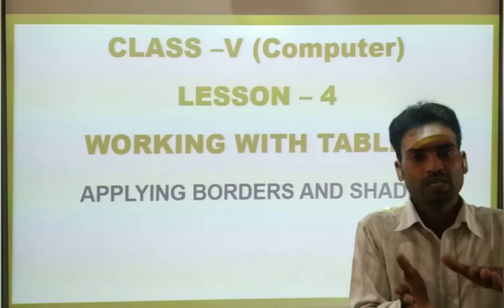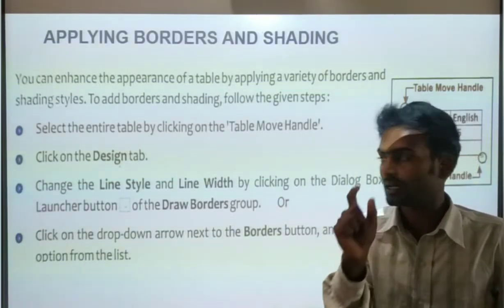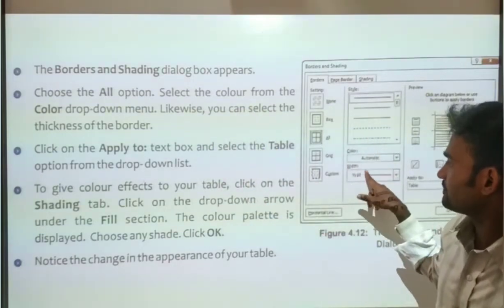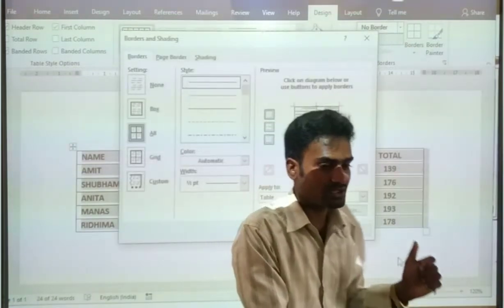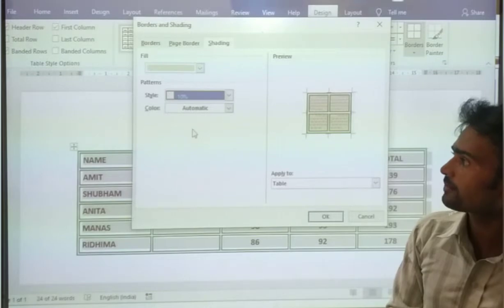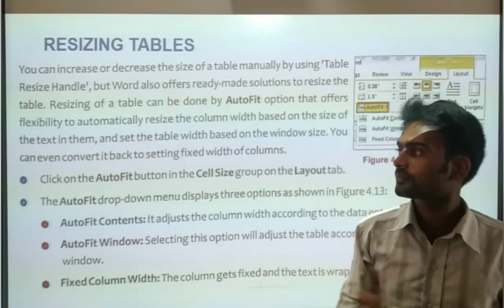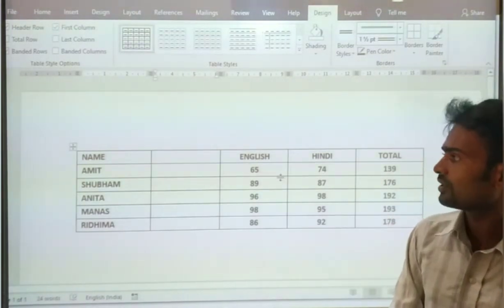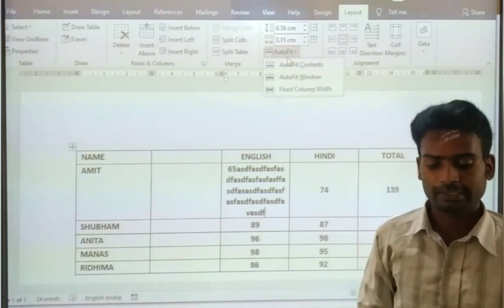Applying Borders and Shading & Resizing tables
Class V Computer Science, lesson 4 continues with next 2 important topics with practical explanation.